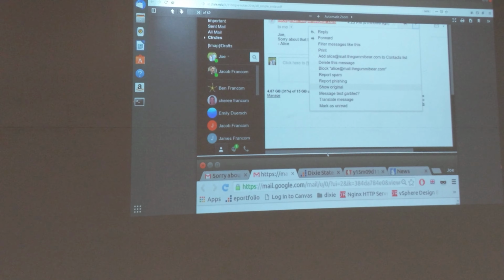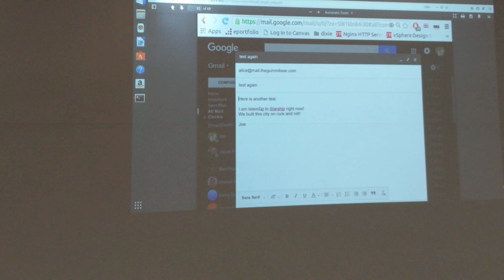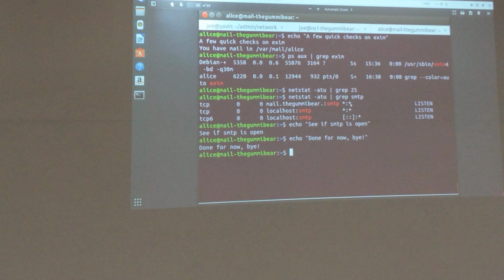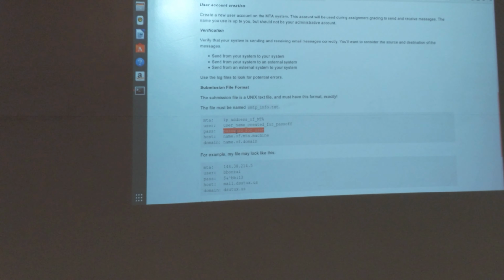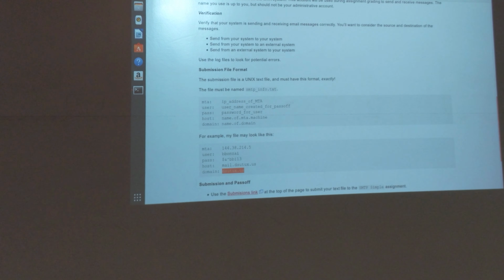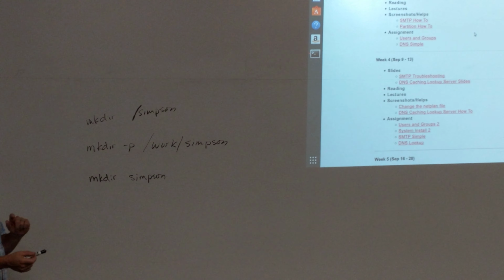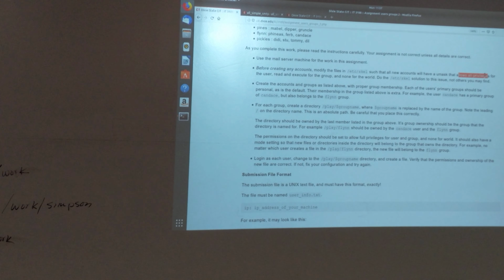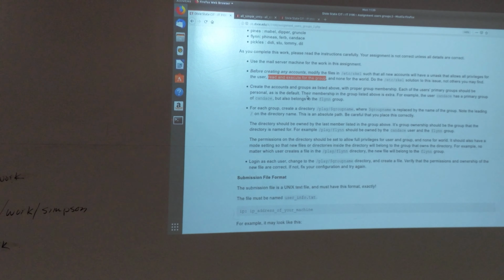IT-3100 9-9-2019 Part 3